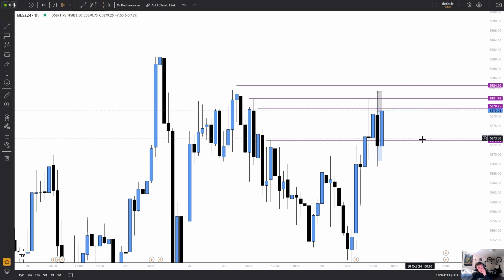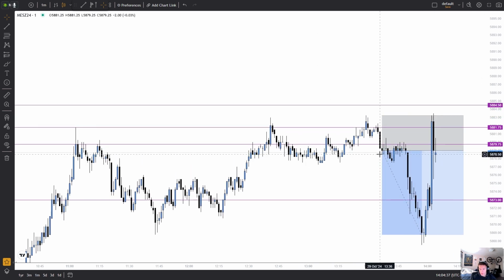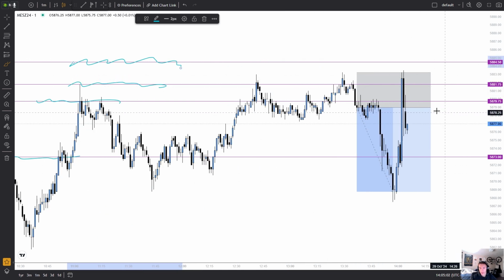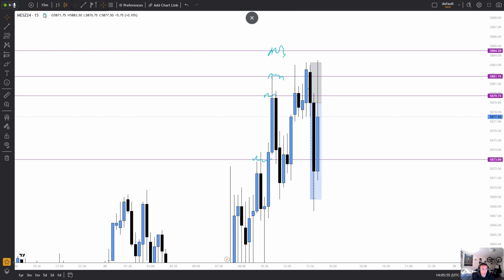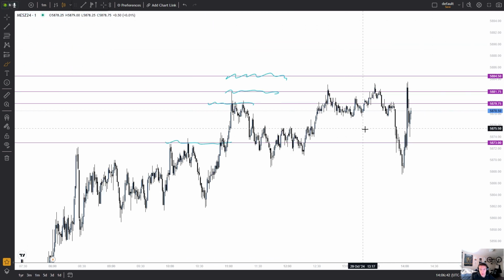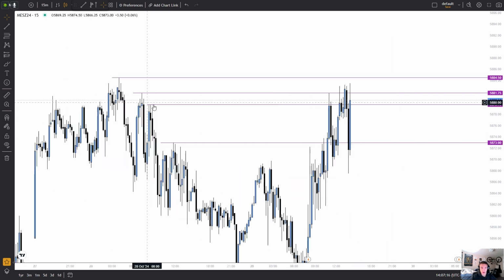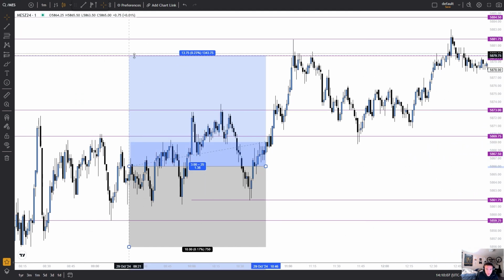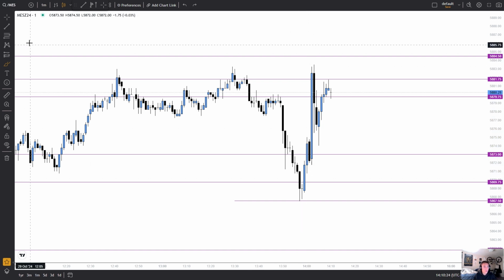10 29 Trade Recap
MES Futures Trading & Technical Analysis